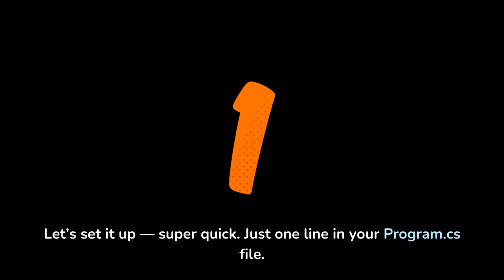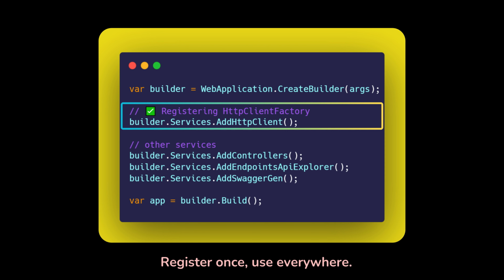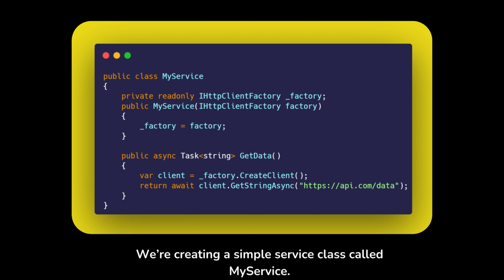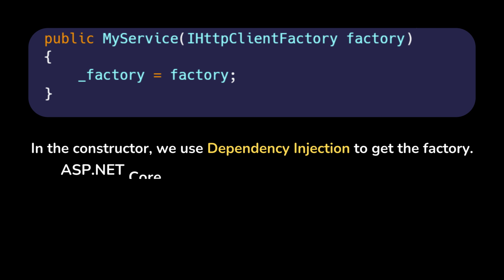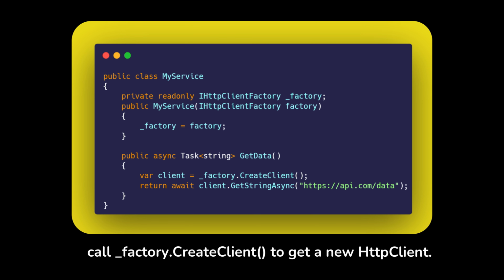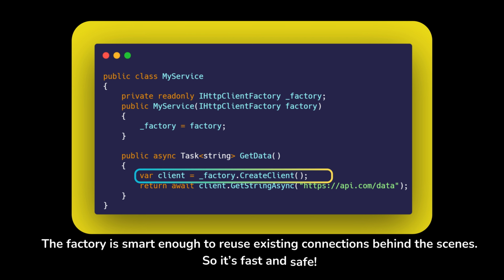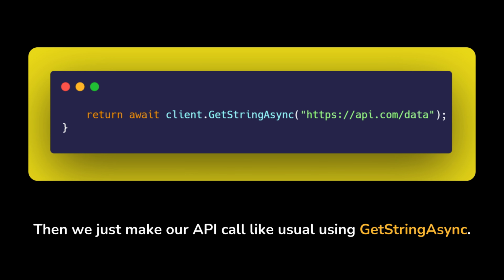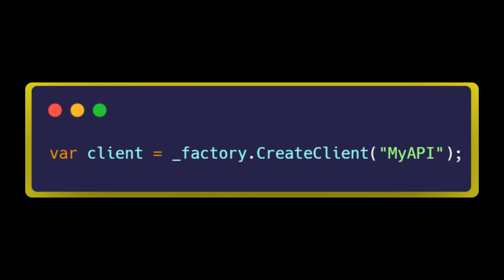You’re Using HttpClient WRONG — Here’s the Fix! | How to Use HttpClientFactory in ASP.NET Core?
Still using new HttpClient() in every API call? 😬
It might be silently hurting your app’s performance!

In this video, we’ll break down:
✅ Why HttpClientFactory is better
✅ How to set it up in ASP.NET Core
✅ How to use it with real, clean code
✅ Bonus: Add retries with Polly!

Whether you're a beginner or just want cleaner code, this is for you 💻
Start building smarter, more resilient APIs with just a few lines.

🔹 Beginner-Friendly & Clear:
✅ "HttpClientFactory in ASP.NET Core — Explained for Beginners!"
✅ "Stop Using new HttpClient() — Do This Instead!"
✅ "Make Faster, Safer API Calls with HttpClientFactory (ASP.NET Core)"

📌 "How to Use HttpClientFactory in ASP.NET Core (Best Practices + Code)"
📌 "HttpClientFactory vs new HttpClient() — What Every .NET Developer Should Know"
🚨 "You’re Using HttpClient WRONG — Here’s the Fix!"
⚙️ "The Real Way to Use HttpClient in .NET 🚀"
🧠 "HttpClientFactory Made Simple — 3-Minute Guide!"